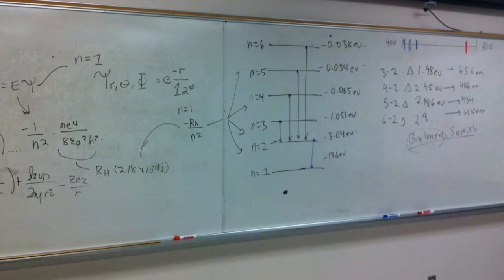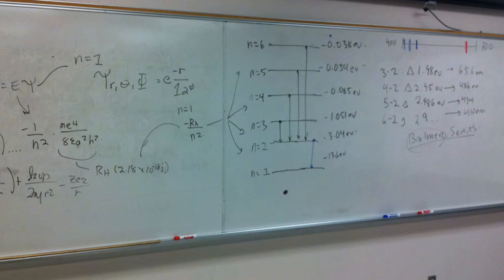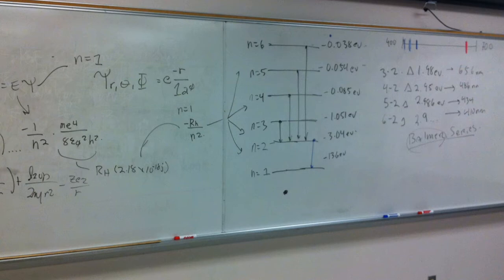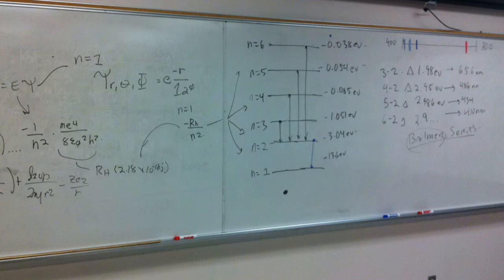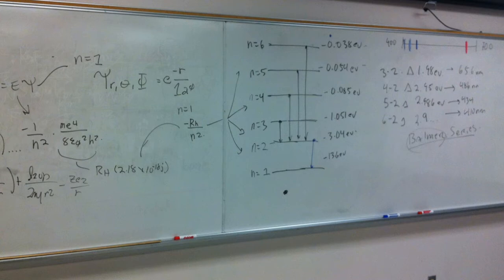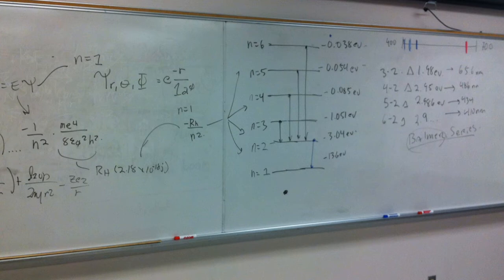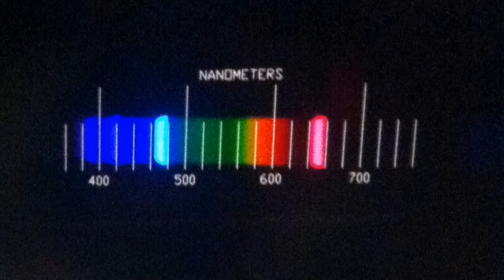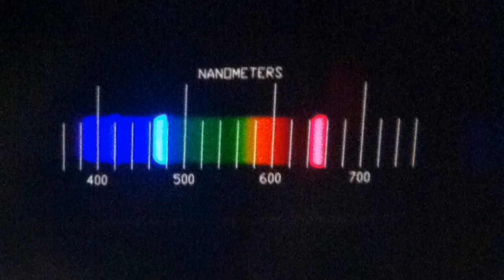Spectroscopy; an Introduction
Introduction to the Hydrogen atomic spectrum. Specifically, the visible spectrum, known as the Balmer series is discussed.